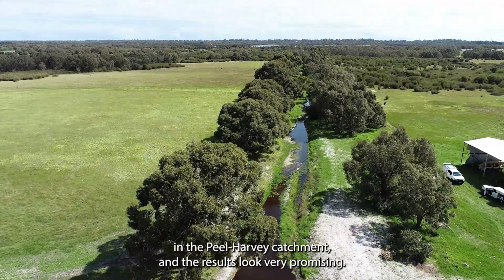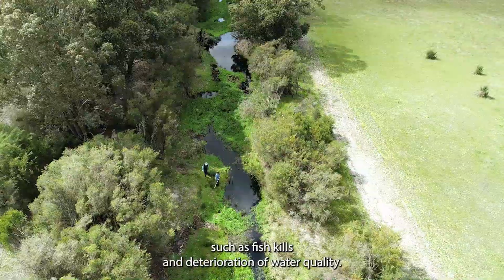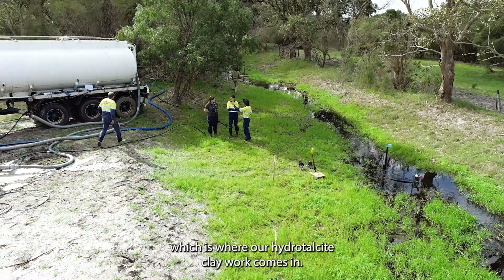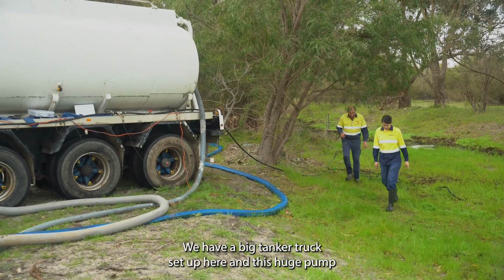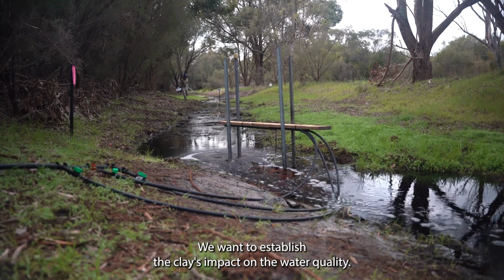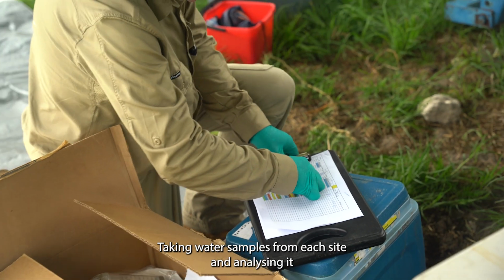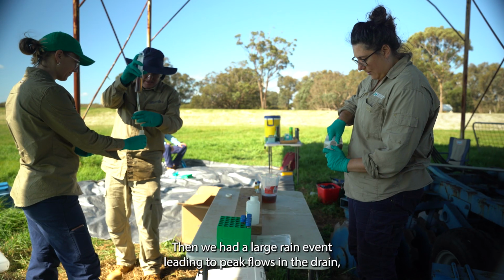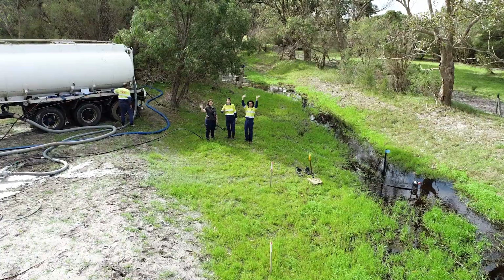Completion of clay trial at Gull Road drain in the Peel harvey catchment, Western Australia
Our HealthyEstuariesWA team are working on trials using phosphorus-binding clay as a way to prevent harmful algal blooms in our waterways.

The results of a recent trial at Gull Road drain in the BindjarebDjilba (Peel-Harvey estuary) catchment look very promising; they were able to reduce the phosphate concentration in treated water by up to 95%.

Watch Dr Svenja Tulipani and Ryan Kam talk you through the project.

The clay production and distribution have been funded by the State Government's Bindjareb Djilba Protection Plan and Healthy Estuaries WA programs.

The department would like to acknowledge the Bindjareb Noongar people whose traditional lands this trial took place on, and we pay our respect to Elders past and present.